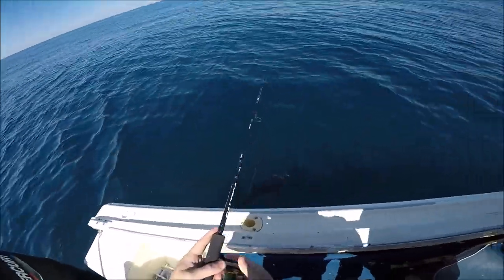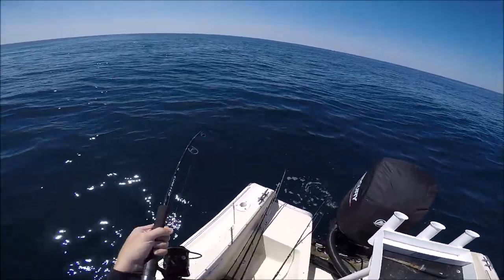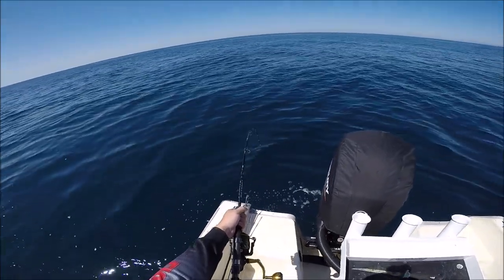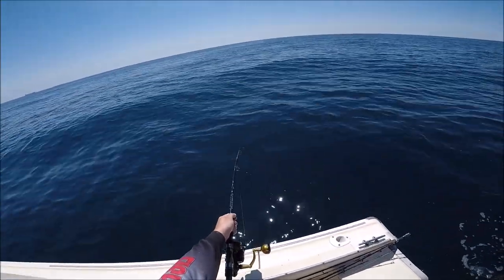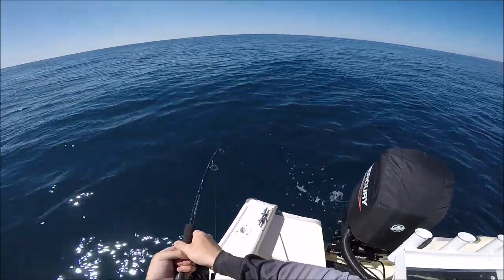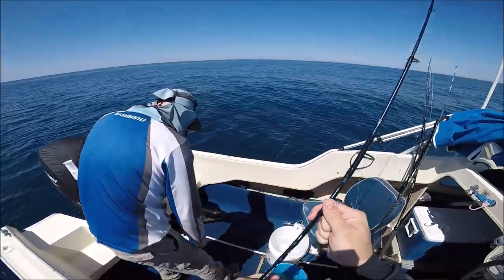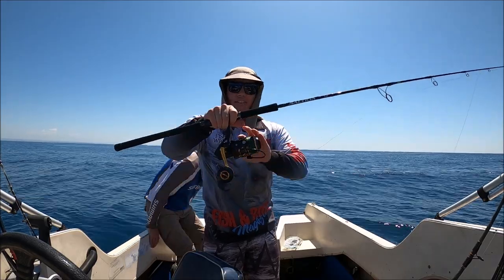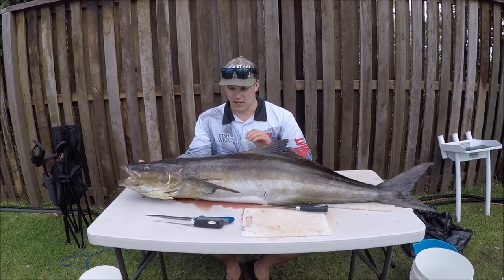30KG (66LB) COBIA EATS MY BAIT AT THE ROD TIP!! (Crazy fight!!)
This was the biggest fish I've EVER caught apart from a Marlin! This fight has it all - a crazy eat, screaming runs, insane power, and of course some commentary from myself and Dad.

People have been guessing that it could be a yellowfin tuna, wahoo, spanish mackerel, kingfish, cobia, amberjack, and more. It's time to finally find out what it is!!!

We were out chasing some Snapper and other reef fish, but decided it was time to head home. Just as we were about to start the boat and leave, this massive fish swam right up to the boat, and ate my bait only a couple of feet under the boat!

Does this count as sight casting? ;)

Gear used:
Rod: Daiwa Saltiga PE 2-4 jigging rod
Reel: Penn Slammer IV 5500
Line: 40lb braid
Leader: 60lb Black Magic Tough Trace
Hooks: BKK 6/0 Octopus